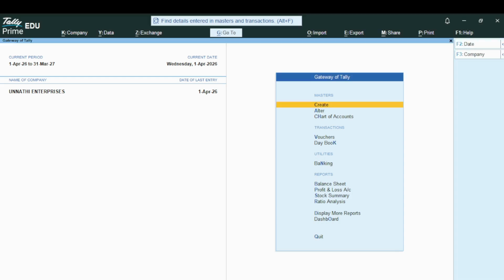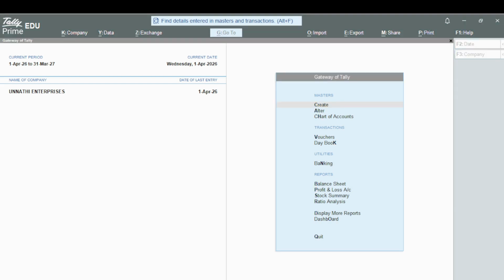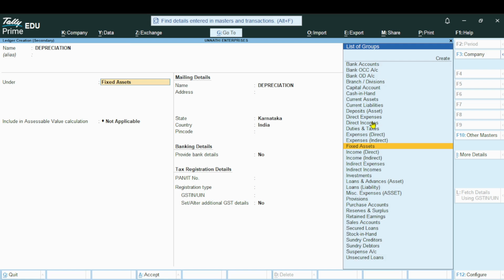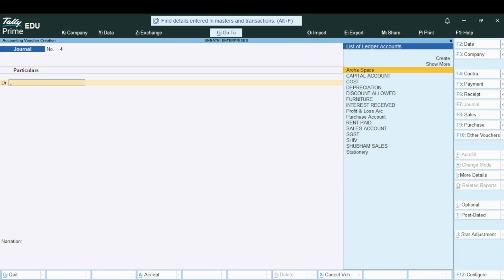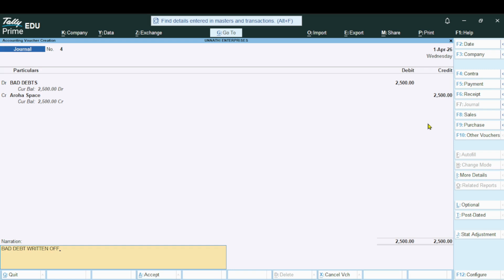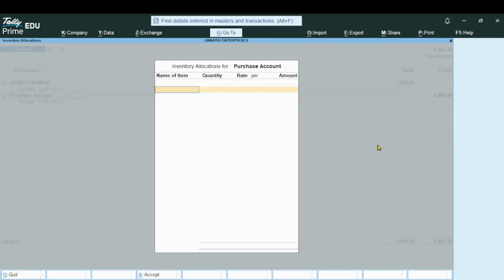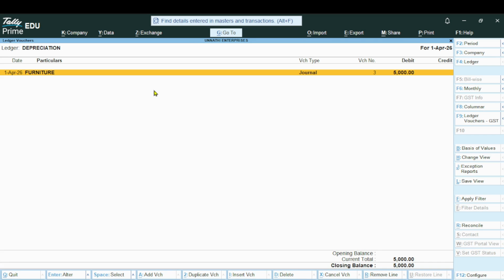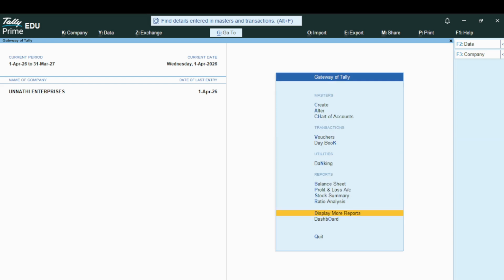Why Journal Voucher is important in Tally Prime Step by Step|Real Business Examples (2026)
Struggling to understand Journal Voucher in Tally Prime? 🤔
No cash? No bank? Then this is the most important voucher you must learn!

In this video, you’ll learn what a Journal Voucher is in Tally Prime, when to use it, and real business examples explained in a simple way for beginners.

👉 If you are learning accounting or using Tally Prime for the first time, this video will make Journal Voucher super easy to understand.

🎯 What You Will Learn:

✔ What is a Journal Voucher in Tally Prime
✔ When to use Journal Voucher (No Cash / No Bank concept)
✔ Real business examples (Depreciation, Outstanding Salary, Bad Debts, etc.)

00:19 Hook
00:42 How to select Journal Voucher
00:51 Introduction
01:12 What is a Journal Voucher in Tally Prime?
01:28 When to Use Journal Voucher
01:50 How to enter a Journal Voucher in Tally Prime?
02:10 Example 1: Depreciation Entry
04:18 Example 2: Bad Debts
06:14 Example 3: Goods for Promotion
08:36 See Ledger Reports
10:30 Conclusion & Call to Action

🚀 Why This Video is Important:

Many beginners get confused between Payment, Receipt, and Journal vouchers.
This video clears that confusion with easy logic + real examples.

💡 Remember:
No Cash + No Bank = Journal Voucher

📌 Who Should Watch:
Beginners learning Tally Prime
Students of accounting
Small business owners
Anyone confused about vouchers

What topic do you want next in Tally Prime? 👇